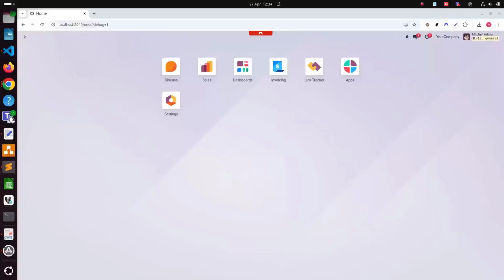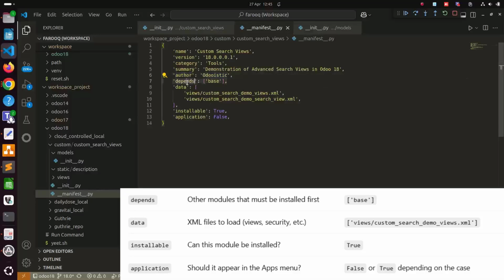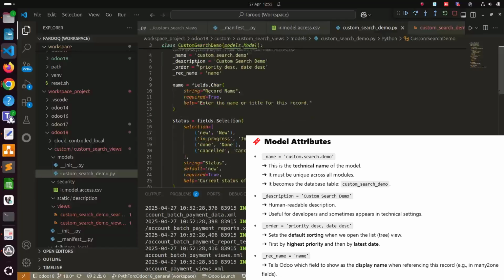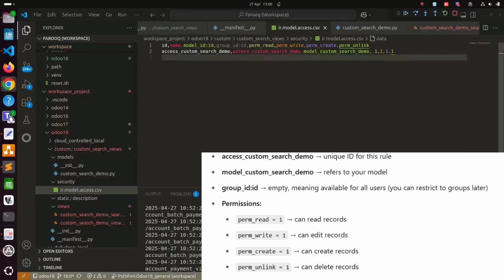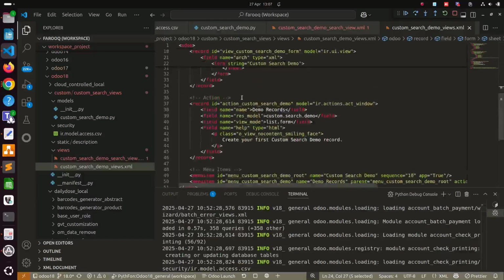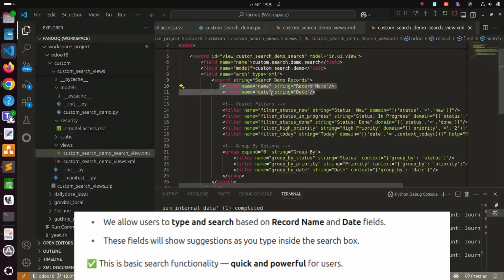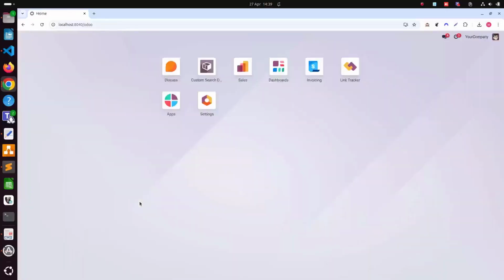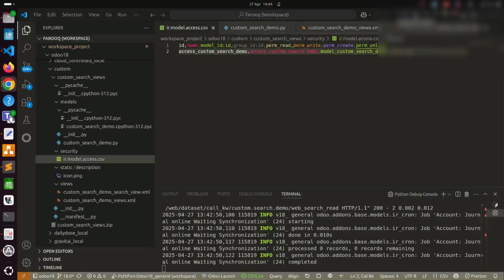Odoo 18 Search Views Tutorial: Create Filters, Group By, and Dynamic Search Like a Pro!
🎬 Welcome to Odooistic! In this video, we're diving deep into Odoo 18 Advanced Search Views — one of the most powerful but often overlooked features in Odoo development.

You'll learn how to:
✅ Create a brand new custom model (custom.search.demo)
✅ Build dynamic Search Views with custom Filters and Group By options
✅ Understand how search fields, dynamic domains, and groupings work in Odoo 18
✅ Create a fully working Custom Module from scratch — the right way!

Whether you're a beginner or improving your Odoo development skills, this step-by-step tutorial will boost your understanding of Search Views and make your apps more powerful and user-friendly.